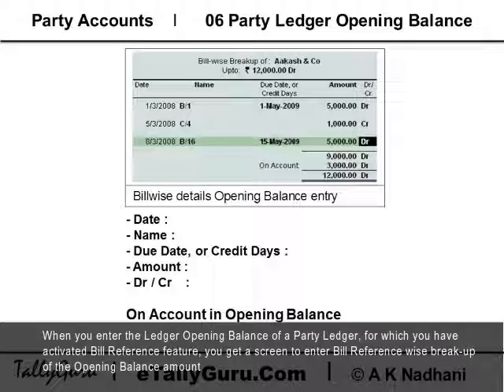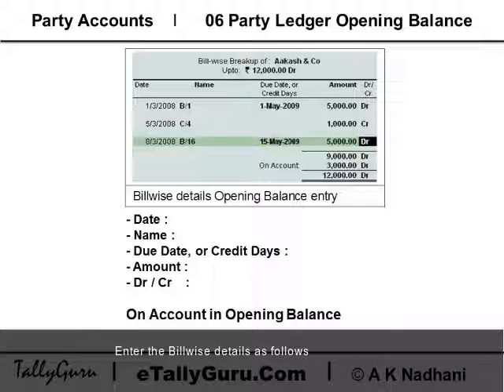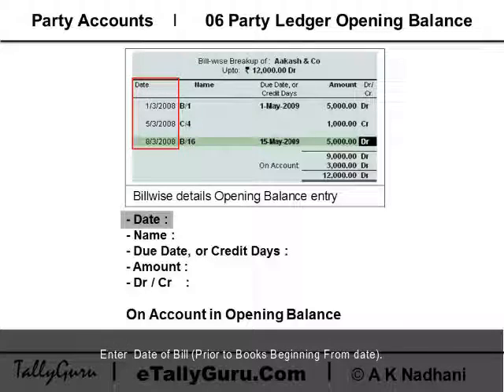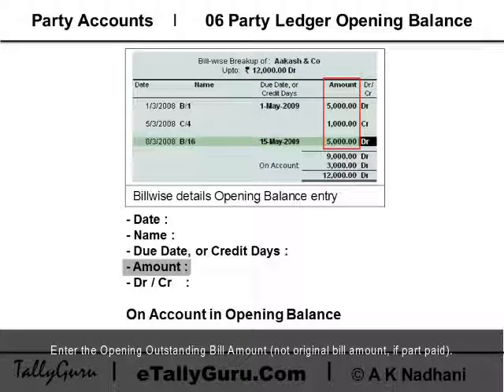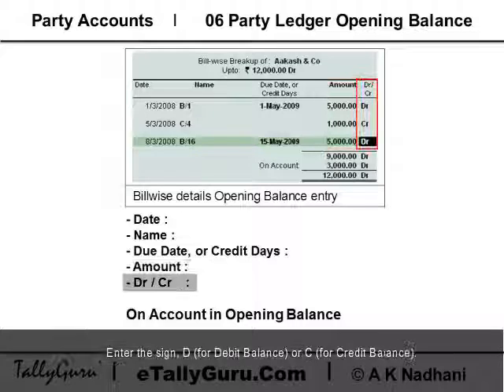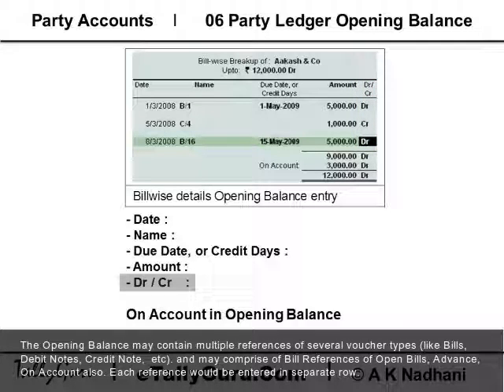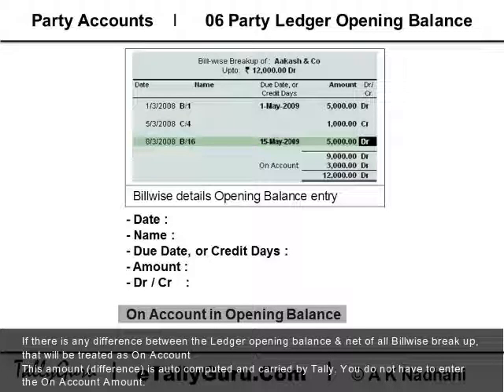Ledger Opening Balance Bill Reference details Tally ERP9 | Bill Reference Ledger details- Tally ERP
This video explains Bill Reference details entry of Party Ledger Opening Balance, in Tally ERP 9

When you enter the Ledger Opening Balance of a Party Ledger, for which you have activated Bill Reference feature, you get a screen to enter Bill Reference wise break-up of the Opening Balance amount
Enter the Billwise details as follows
 Date : Enter Date of Bill (Prior to Books Beginning From date).
 Name : Enter Bill Reference (normally Bill No.) or Advance (as the case be)
 Due Date, or Credit Days : Enter the Due Date of the Bill or Credit Days – Bill Due Date would be arrived at by adding the Credit Days from Date of Bill.
 Amount : Enter the Opening Outstanding Bill Amount (not original bill amount, if part paid).
 Dr / Cr : Enter the sign, D (for Debit Balance) or C (for Credit Balance).
The Opening Balance may contain multiple references of several voucher types (like Bills, Debit Notes, Credit Note,  etc). and may comprise of Bill References of Open Bills, Advance, On Account also. Each reference would be entered in separate row.
On Account in Opening Balance : If there is any difference between the Ledger opening balance & net of all Billwise break up, that will be treated as On Account
This amount (difference) is auto computed and carried by Tally. You do not have to enter the On Account Amount.
For example, if Ledger Balance is Rs.12000 but you have entered Bill Reference details of Rs 9000 only, then Rs 3000 is automatically set up as On Account .
 However, in Voucher, you may enter On Account amount.